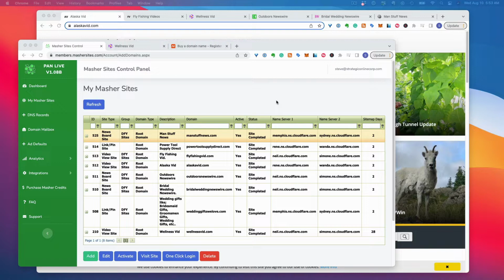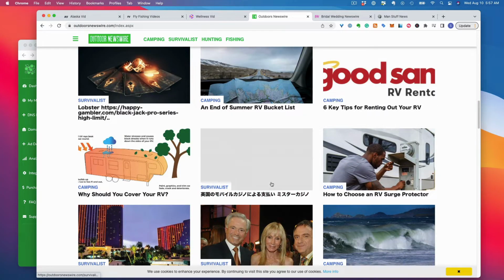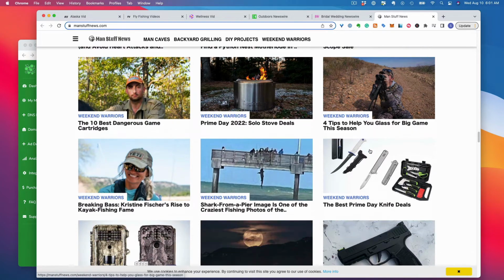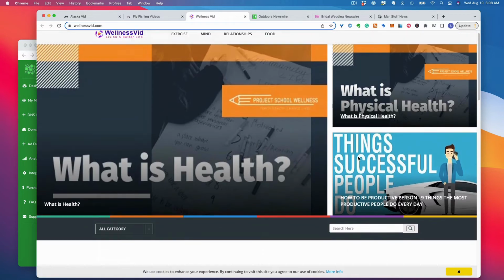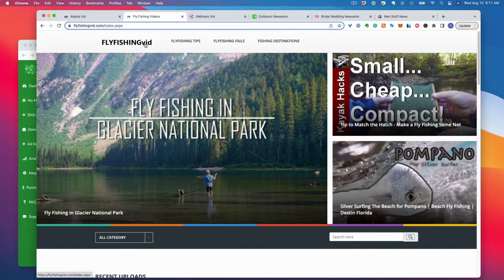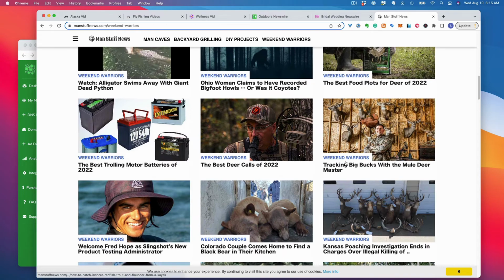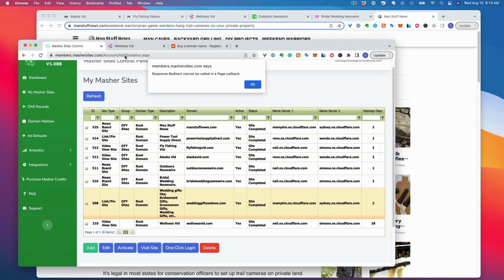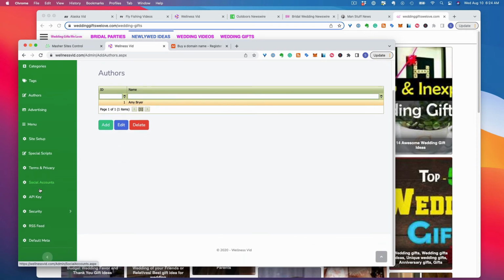Masher Sites Walkthrough